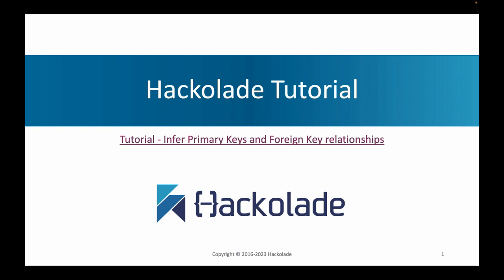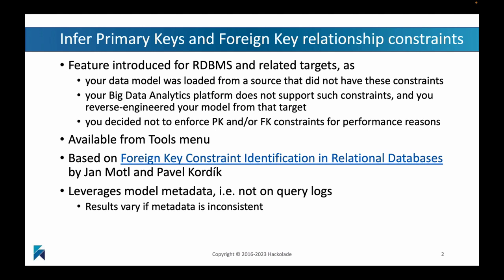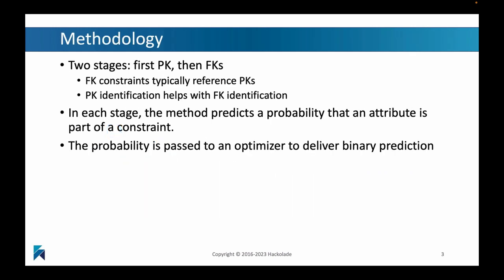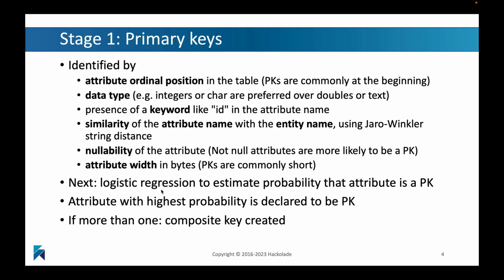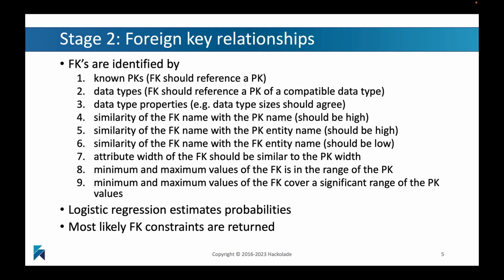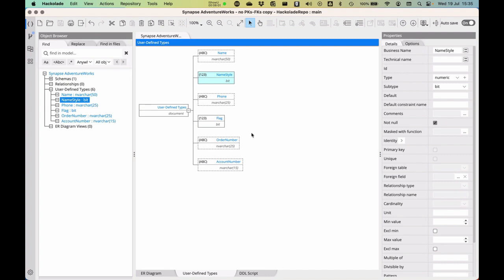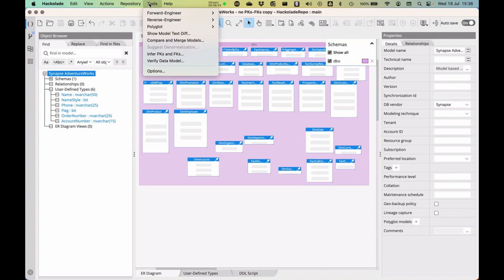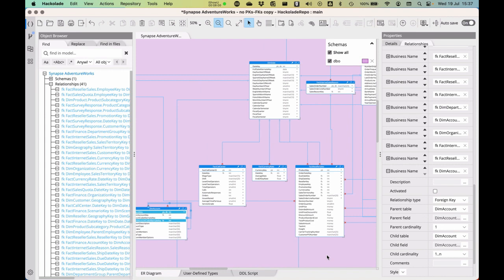How-To: Infer PKs and FKs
There can be several reasons why you don't originally have Primary Keys and/or Foreign Keys in your model:
- you have a data model loaded from a source that did not provide them;
- you reverse-engineered from a Big Data Analytics platform that don't support these constraints;
- you decided not to enforce PK and/or FK constraints for performance reasons

This feature identifies candidate PKs and PKs to be added to your model. The algorithm works on the metadata of the entities and attributes without looking at the actual data.